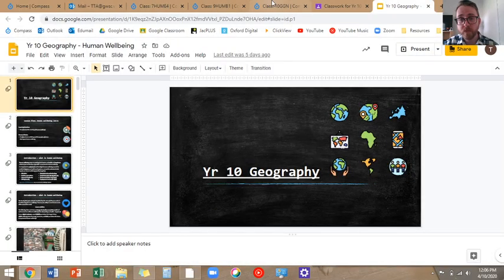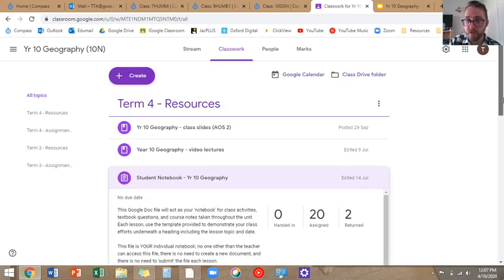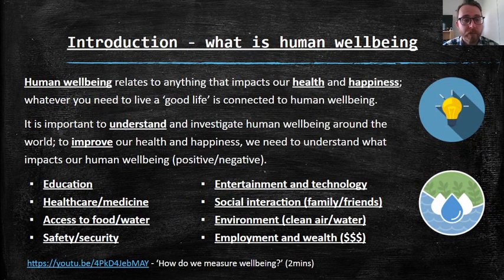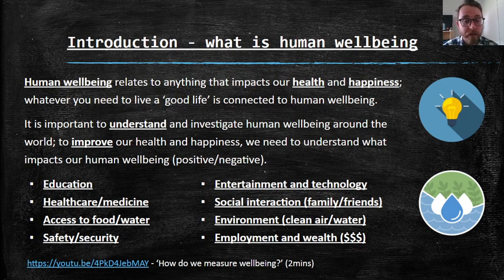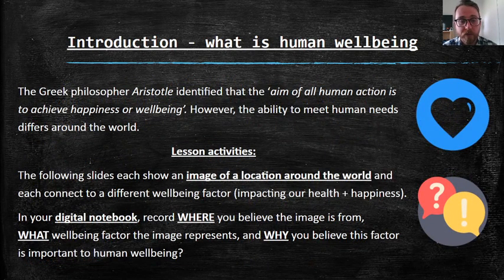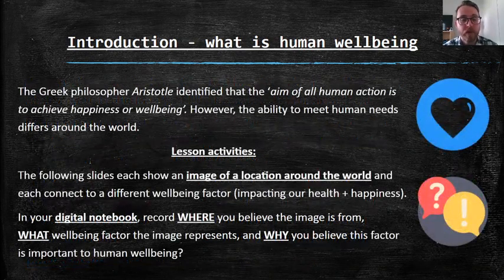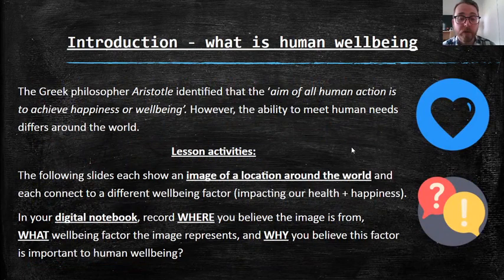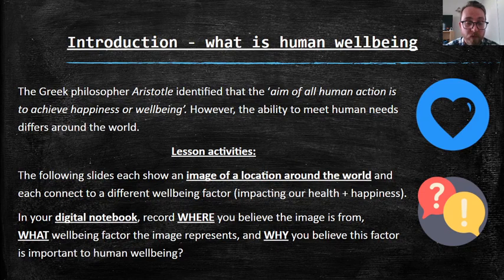5/10 - Yr 10 Geography: 'Human Wellbeing Intro'